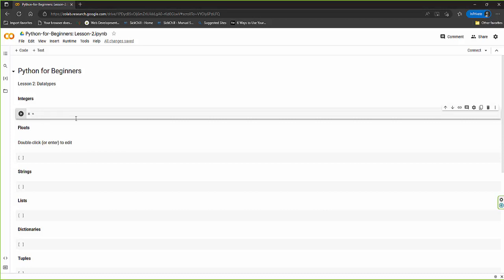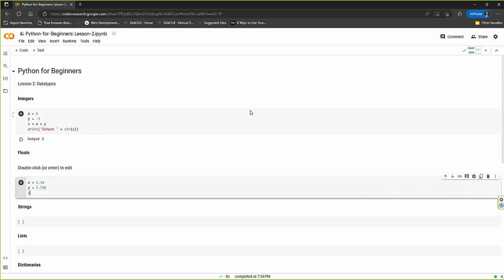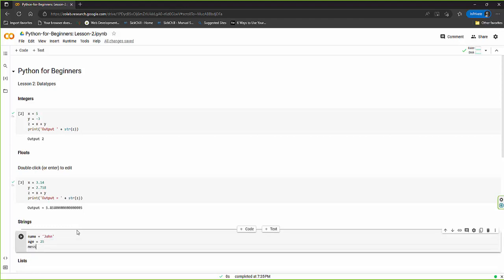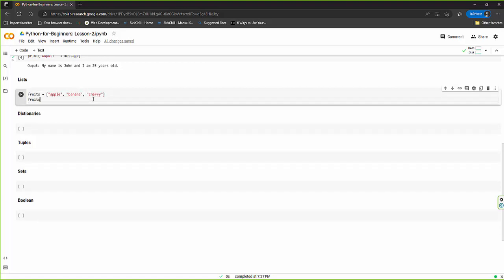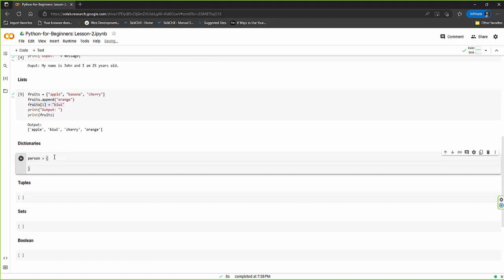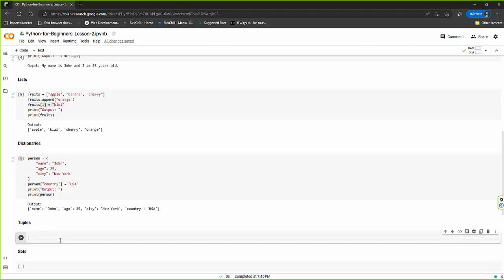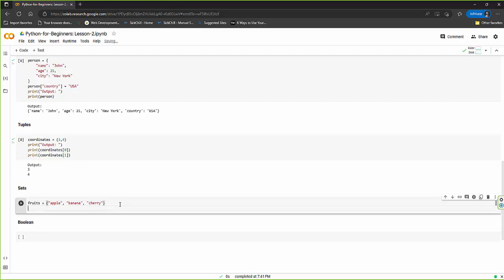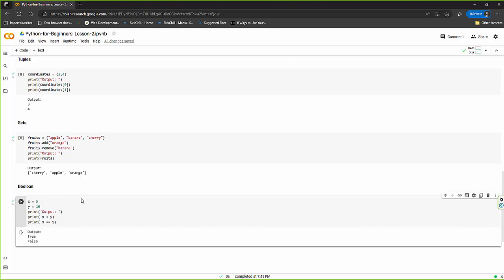Python for Beginners Datatype (Code)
Learn Python from scratch with this beginner-friendly tutorial! In this video, we'll cover the basics of Python, including data types, operators, control flow, loops, functions, and more. Whether you're new to programming or just looking to learn a new language, this tutorial is a great place to start. Follow along with practical exercises and real examples to build a solid foundation in Python programming.

Takeaway:
This beginner-friendly Python tutorial provides a solid foundation in Python programming for those who are new to programming or looking to learn a new language. By following practical exercises and real examples, you'll learn the basics of Python, including how to use the Google Colab IDE, data types, operators, control flow, loops, and functions. By the end of this tutorial, you'll have the confidence to take on more complex projects and further your knowledge of Python programming.